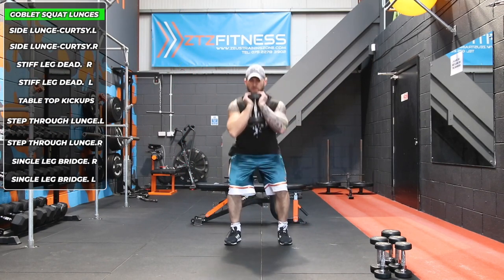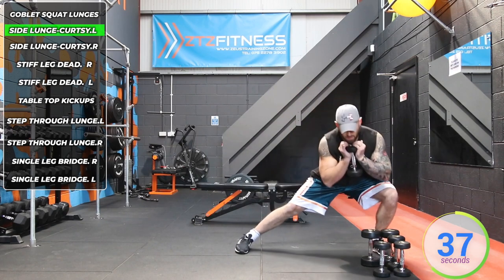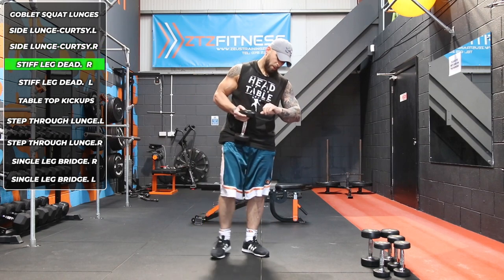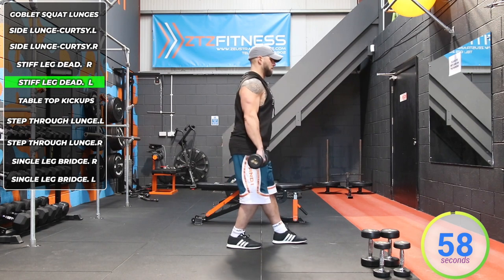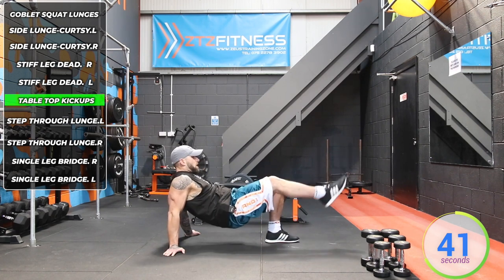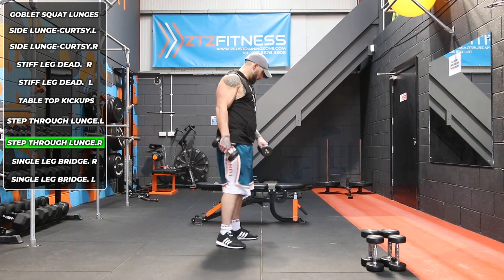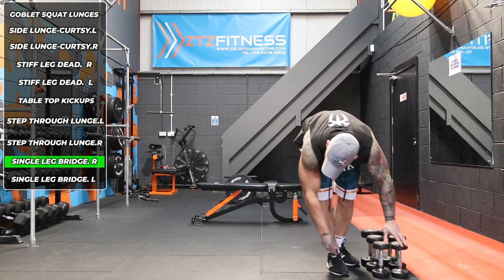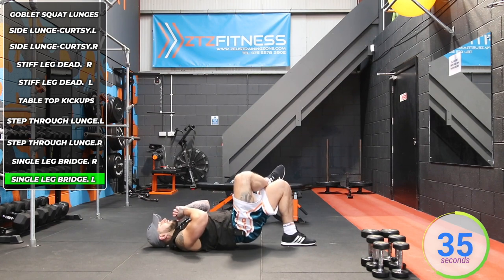10 Minute Lower Body No Repeat dumbbell workout - tone your legs, Glutes & more at home (Day 8)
Day 8 of Kickstart and time for a 10 minute Lower Body Dumbbell Workout No Repeat - Remember to pick up your FREE Low carb Nutrition pack with over 40 healthy delicious recipes to accompany the challenge right here

We have hit the upper body and full body this week so now its time to hit that lower body

You know the drill now. 10 exercises , 1 minute of each with no repeats for a quick 10 minute blast

For you reference , here are our exercises

00:14 Goblet squat lunges
01:21 Side Lunge to curtsy lunge on the left
02:37 Side Lunge to curtsy lunge on the right
03:51 stiff leg dead lift on the right
05:07 stiff leg dead lift on the left
06:22 table top kickups
07:37 Step through lunges on the left
08:51 Step through lunges on the right
10:06 single leg bridge on the right
11:21 single leg bridge on the left

As always if you need a little more , rewind it back and go through it 2 or 3 times to turn it into a 20 or 30 minute full body workout

So grab your dumbbells and let's go

As always let me know how you get on in the comments section below the video.

🔥Xpress Intermediate Bootcamp Challenge
21 day challenge

🔥Advanced Bootcamp Challenge
4 Week Challenge